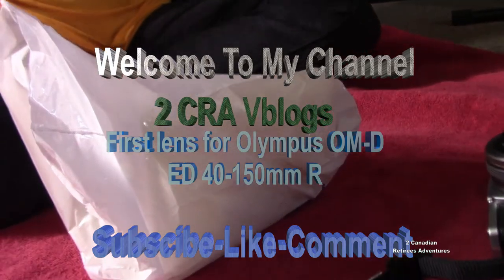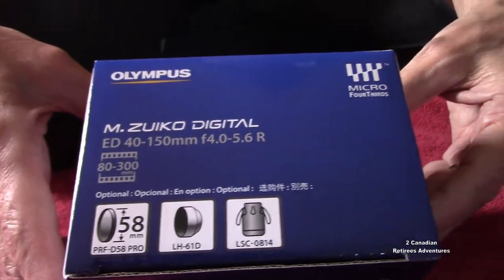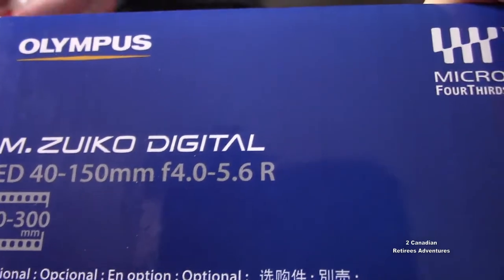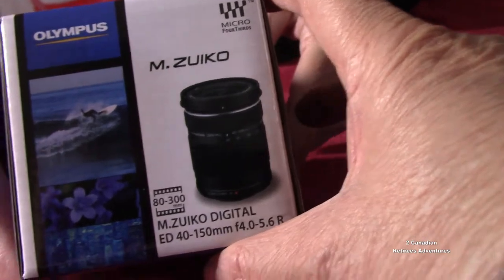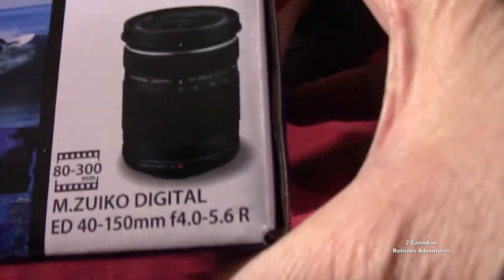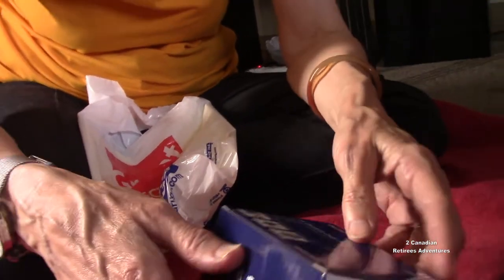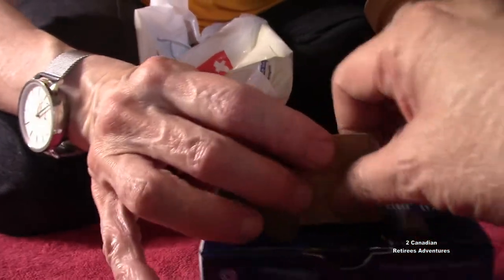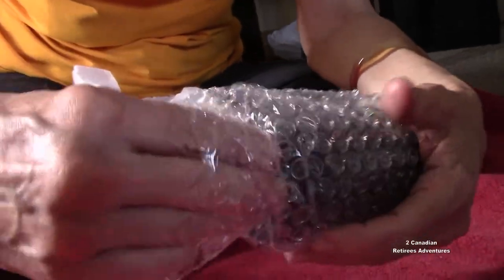Unboxing📸OLYMPUS M.ZUIKO ED 40-150MM Sample Pictures and Video/Ống kiếng MỚI cho máy chụp hình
My first new lens for my Olympus📷.
Bought at London Drugs.